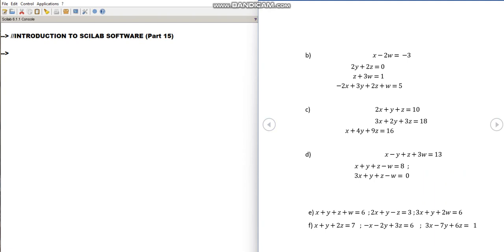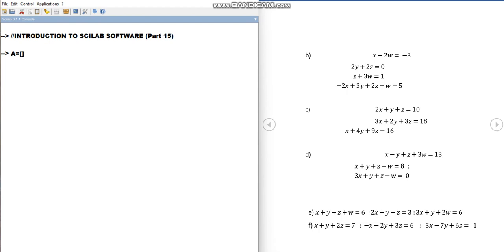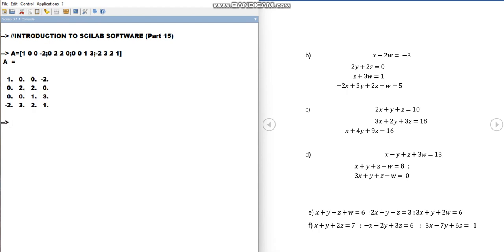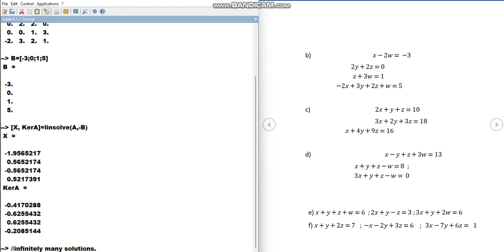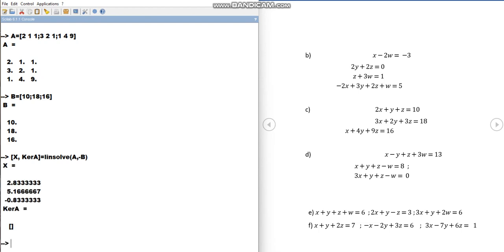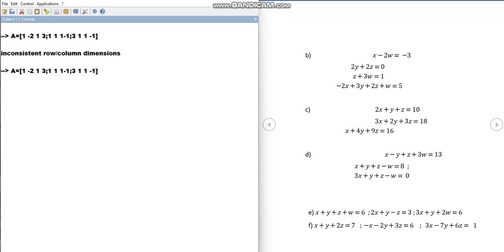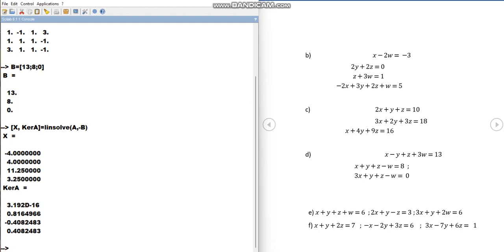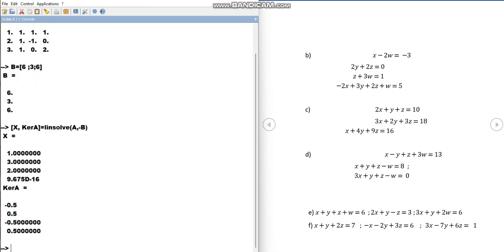Scilab Software Part 15